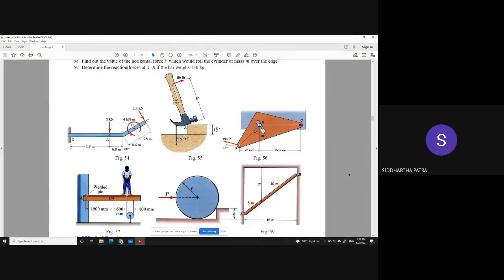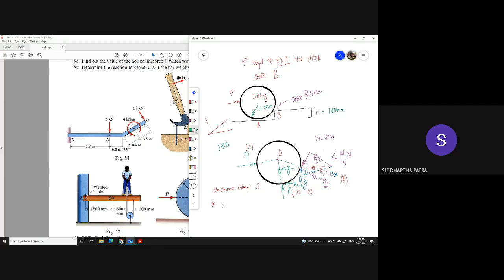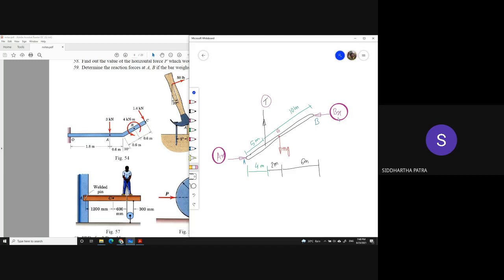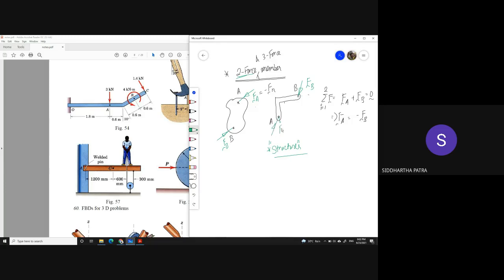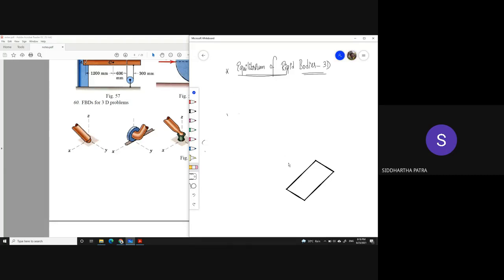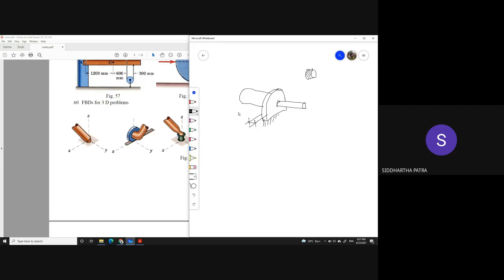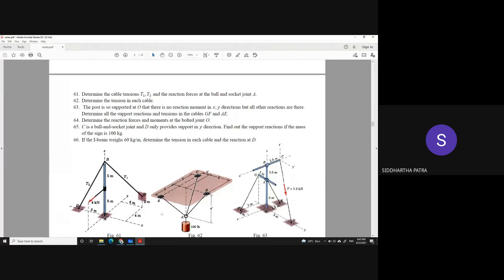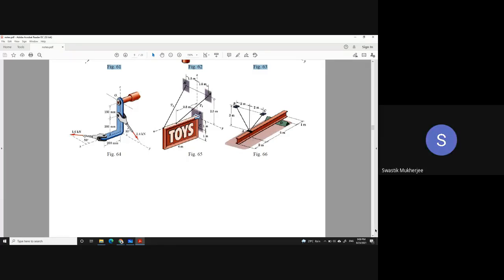Lecture 9 Equilibrium 3D